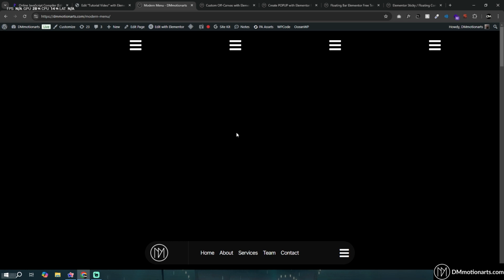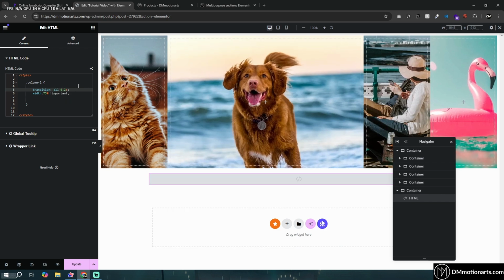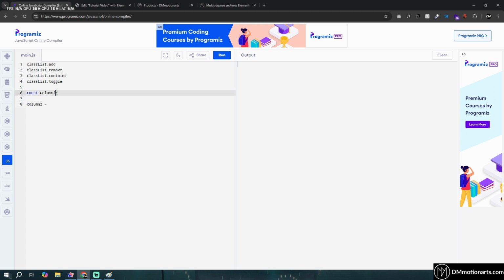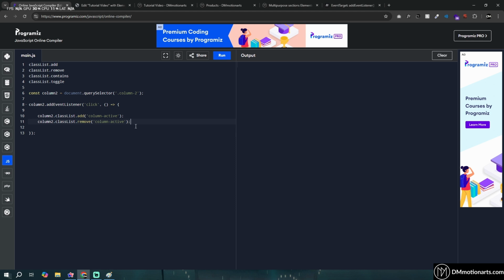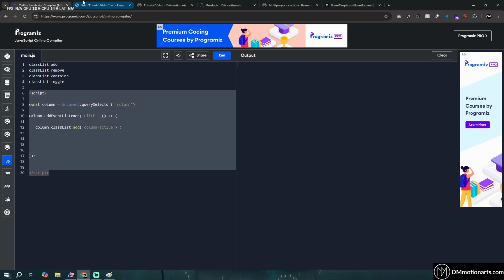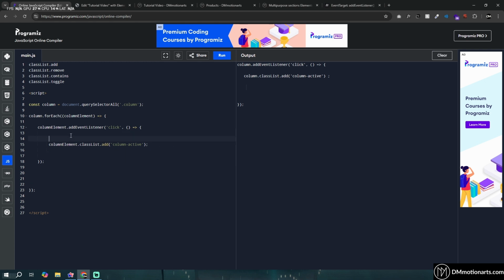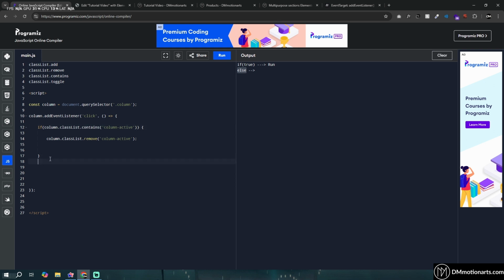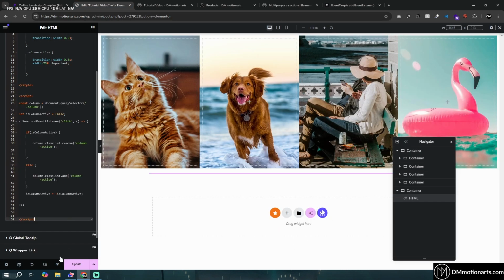Make INTERACTIVE elements like a PRO - Elementor, Javascript JS Tutorial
In this Elementor Tutorial, we are going to learn a versatile code that works with lots of interactive methods. You can show/hide content, change color or any CSS, animate on interactions and lot more.

Important Links -